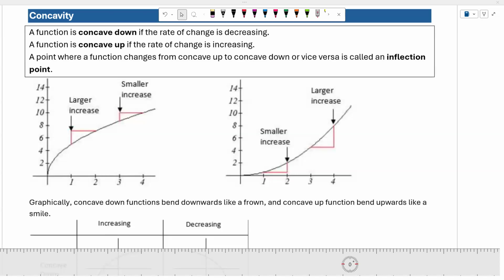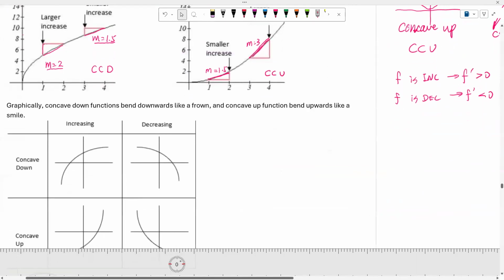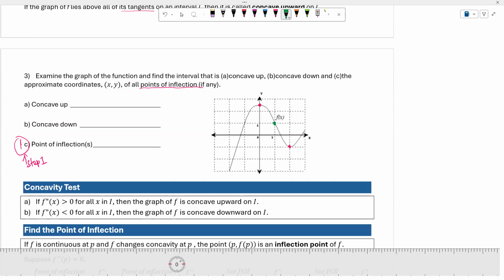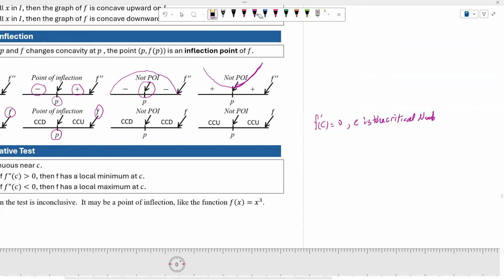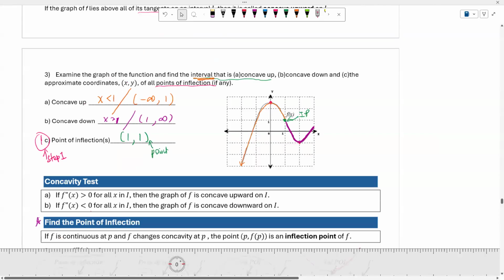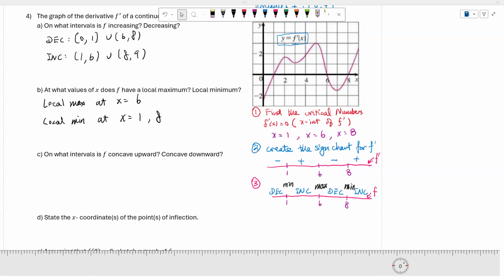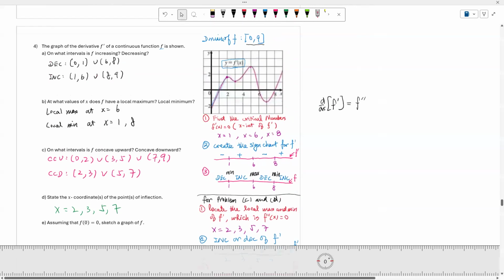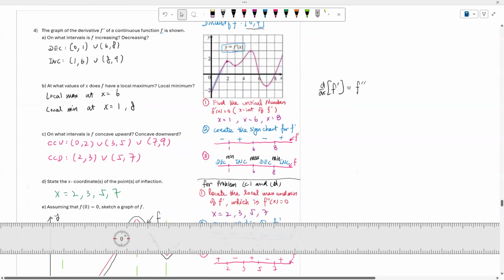4 5 Derivative and the Shape of Graph Concavity Part 3